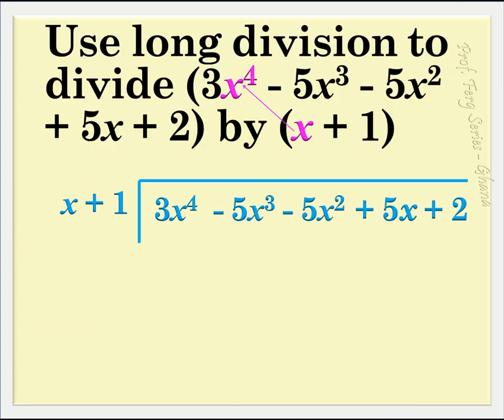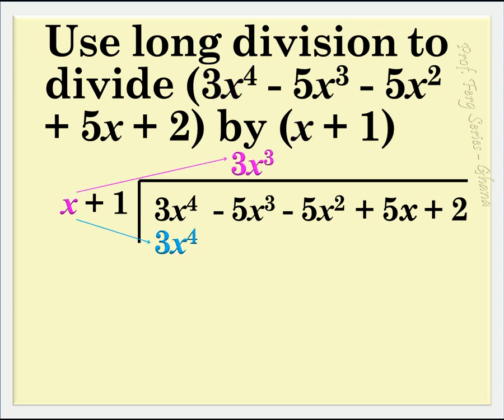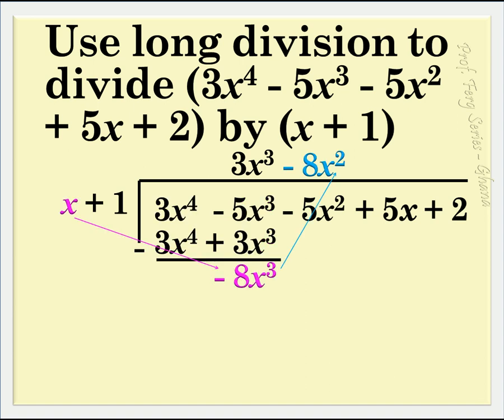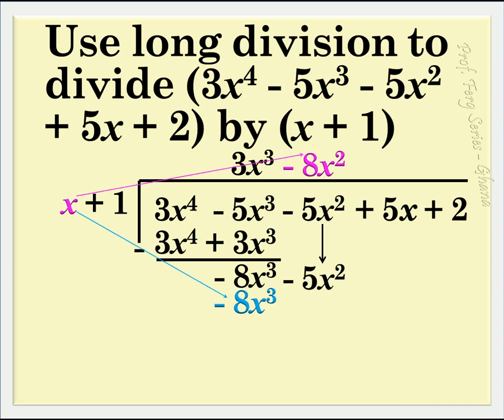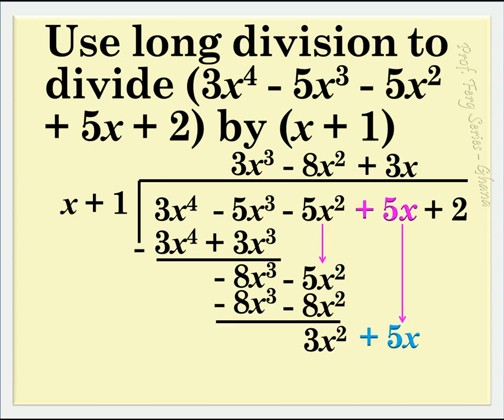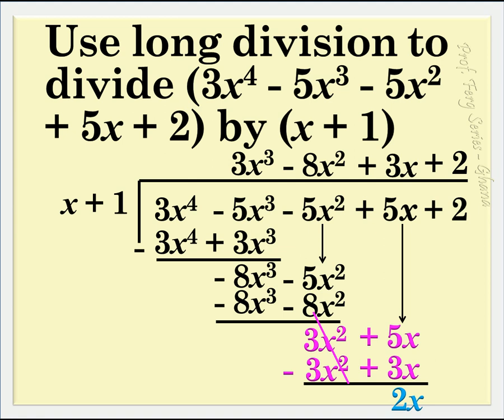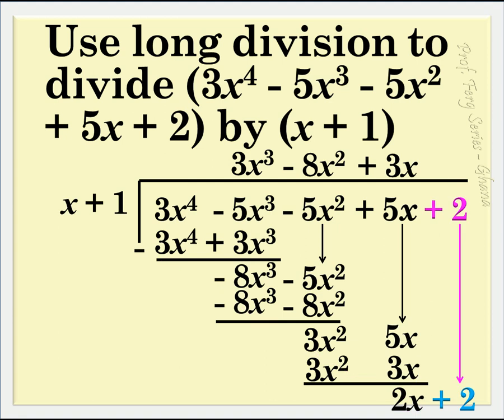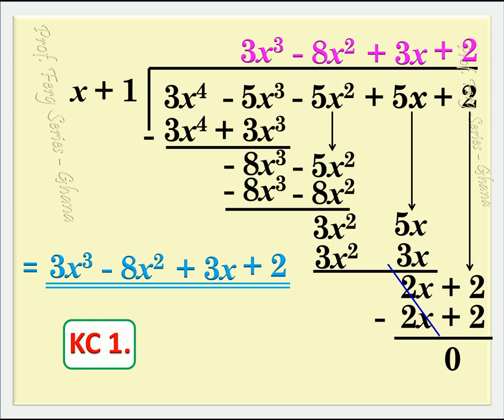MATHEMATICS: ALGEBRAIC LONG DIVISION METHOD - KC 1